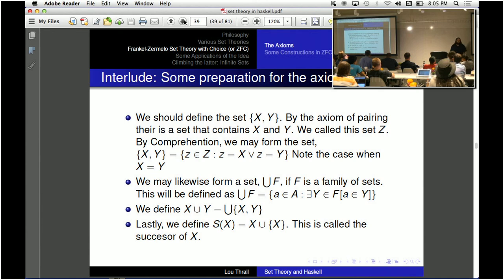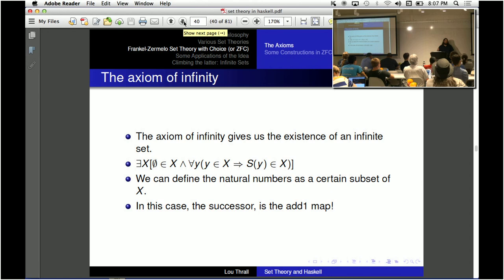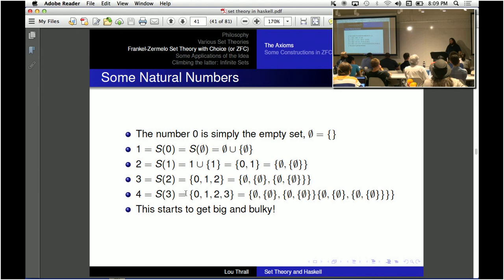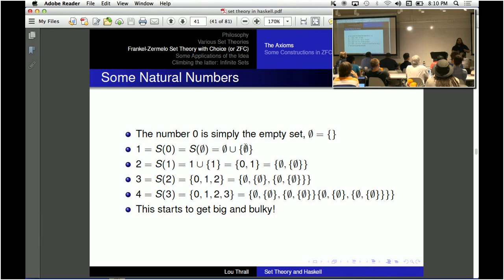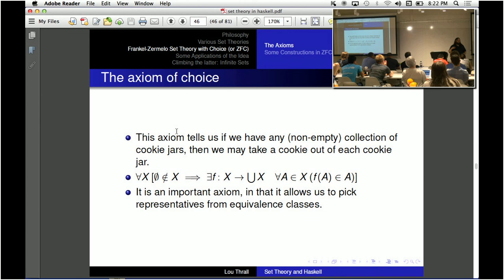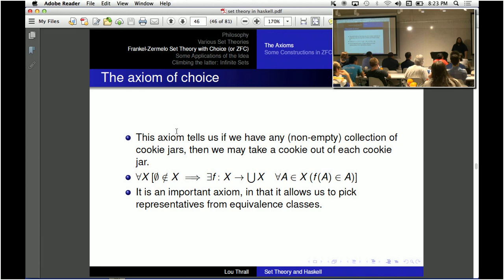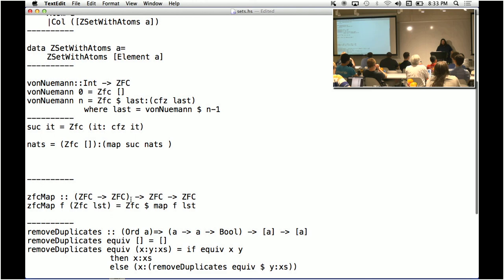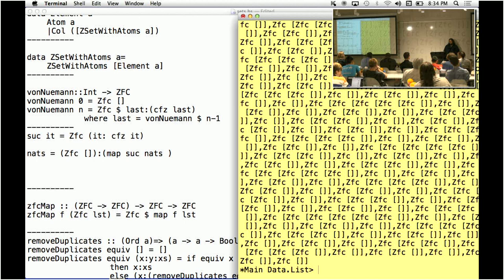Set Theory and Haskell (part 2)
Lou Thrall
New York Haskell Meetup